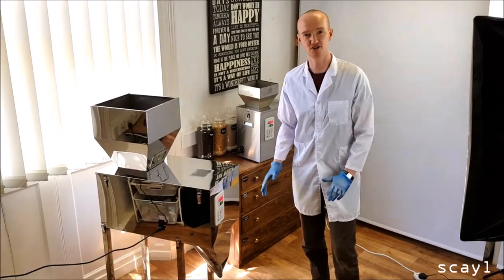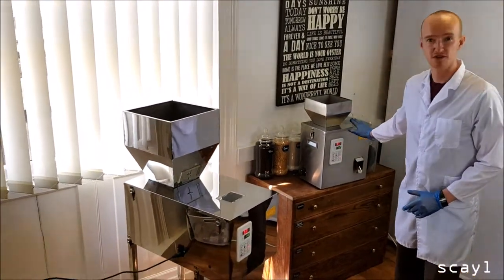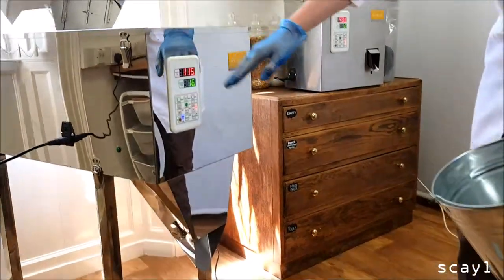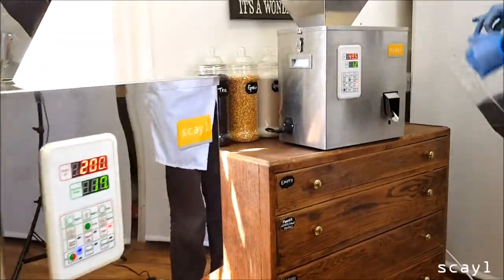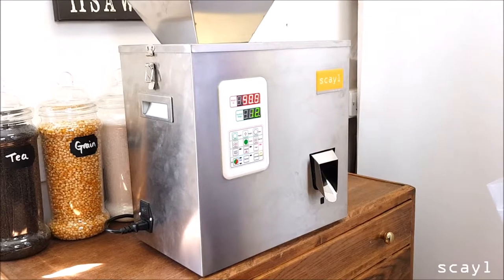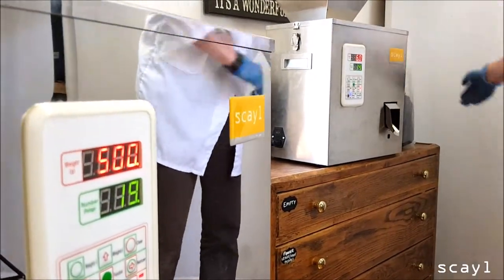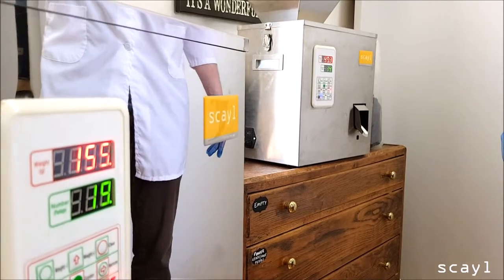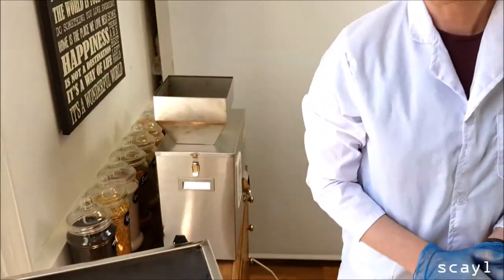Scayl - Packing & Weighing Coffee Beans and Grounds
Our precision packing, weighing and filling machines demonstrating coffee beans and coffee grounds. Speeds set to slow, accuracy set to high.

Who are Scayl?
Bring your packing into the 21st century with our state of the art packing machines. Forget filling your ingredients by hand or using expensive third-party fulfillers, our machines let you take full control over your packing so you can Scayl. Our machines are faster than packing by hand, more accurate and will help speed up your production.